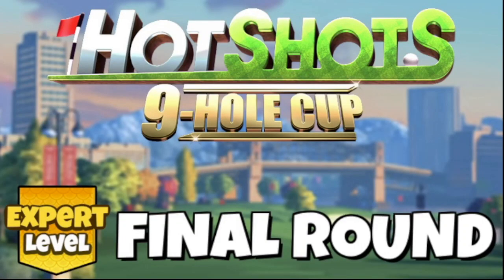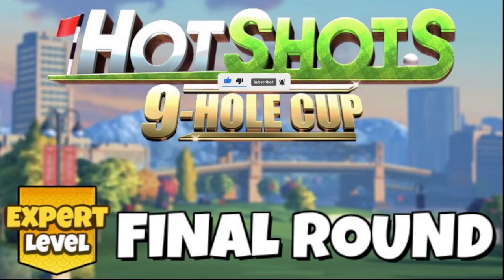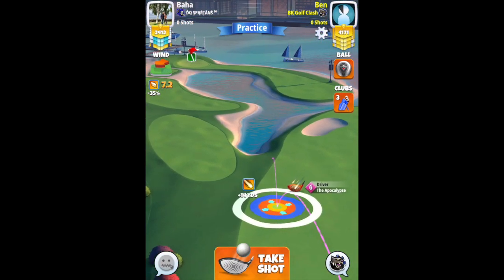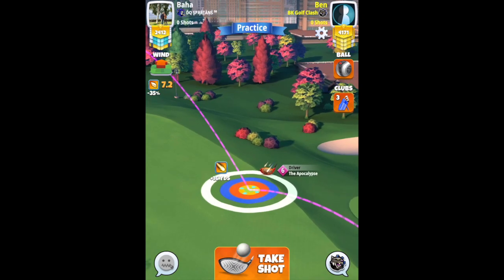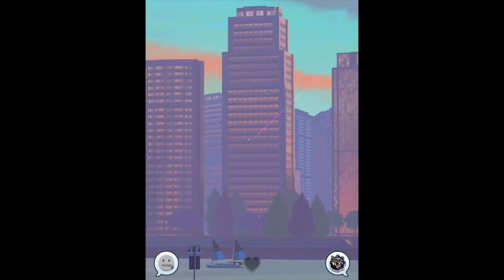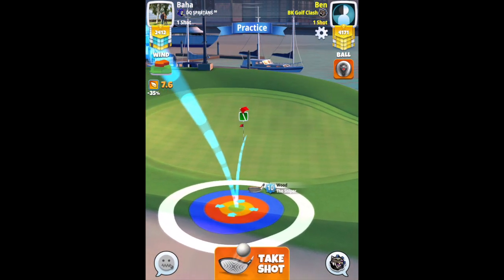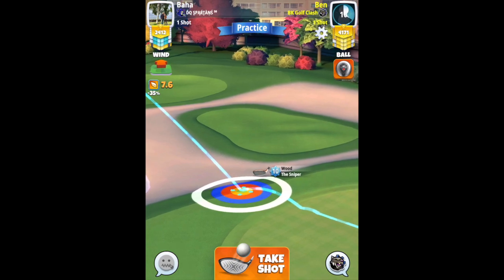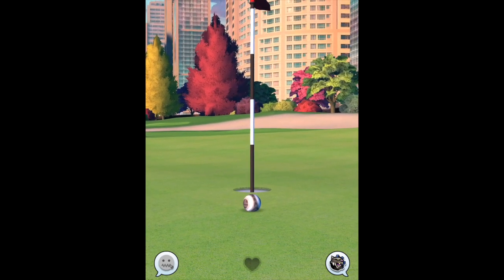Hole 5 - EXPERT Final Round - Hot Shots 9-Hole Cup | Maple Bay | Golf Clash Guide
Hole guide video for EXPERT DIVISION in the Hot Shots 9-Hole Cup. We’re tackling the tournament winds of the Final Round.

🌐 COMMUNITY SUPPORT? 🌐

QUICK LINKS